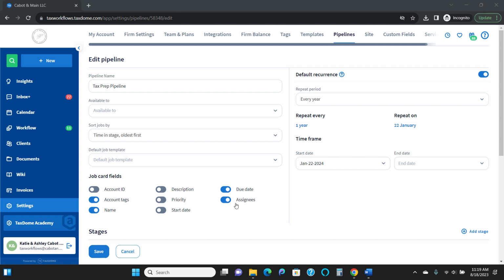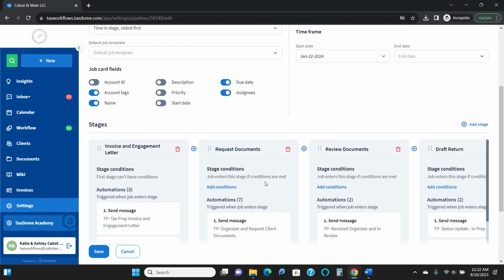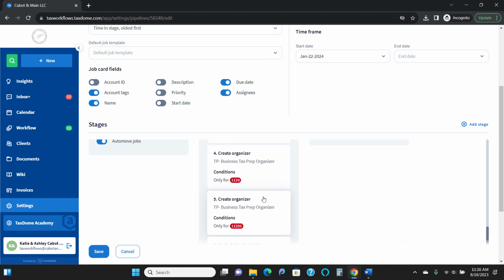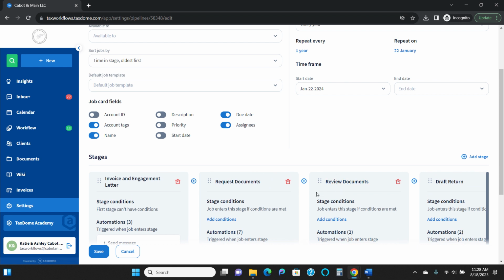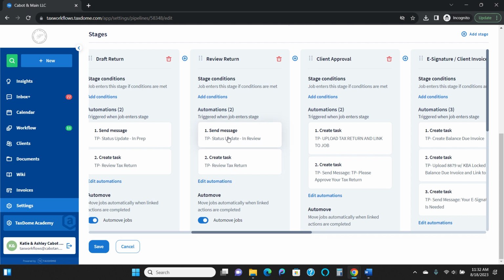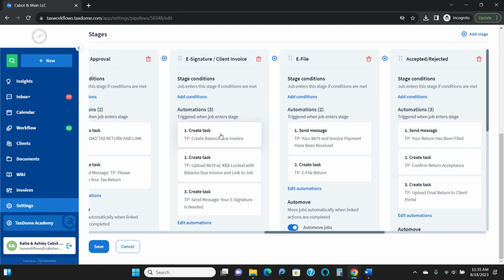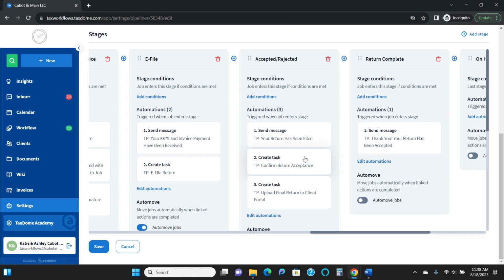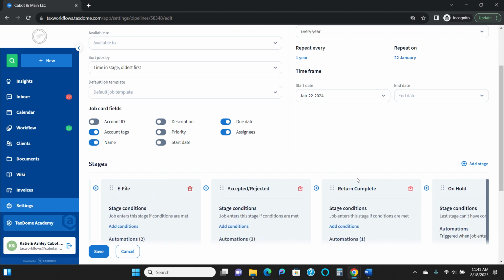Tax Prep Pipeline for TaxDome